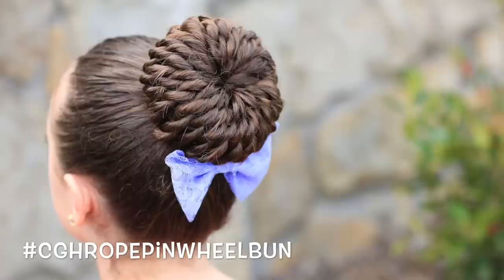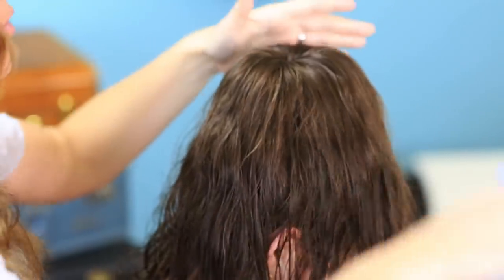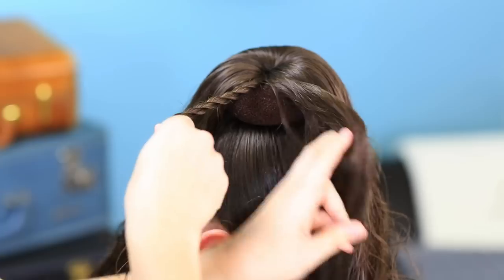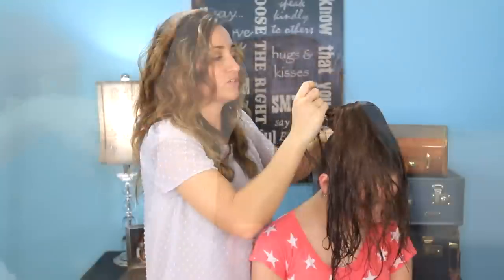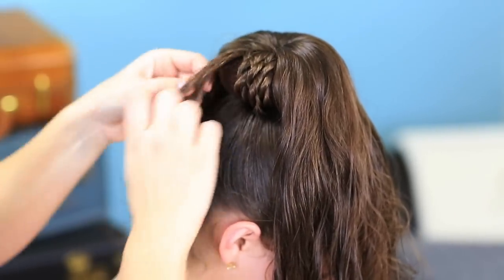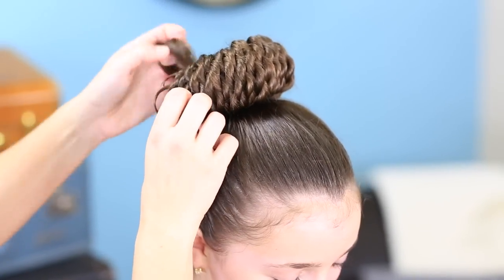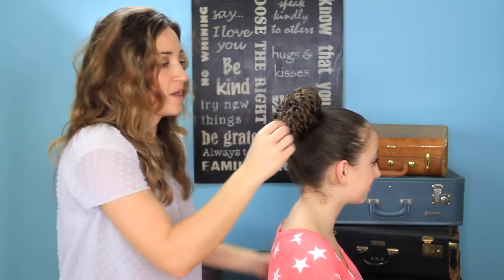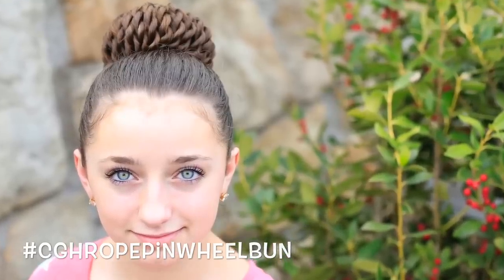Rope-Twisted Pinwheel Bun | Prom Hairstyles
You all know that we poke fun of Brooklyn as most likely to become a librarian, not only because she loves reading so much, but because her go-to hairstyle is the Librarian Bun!

Well, Brooklyn and I began experimenting with new hair buns a few weeks ago, and decided to try micro rope twists in the bun, which ended up looking fabulous! Here is how this style came to be...

A friend of mine, Princess Hairstyles, created a Pinwheel Bun tutorial { in 2013, using single strand twists that we loved. A few of our viewers experimented with it in combination with our Love Bun this past Valentine's Day.

We wanted to create a bun that had even more texture, in a duplicating pattern, that will certainly be a highlight of any hairstyle combination you use. We imagine this Rope-Twisted Pinwheel Bun being a personal favorite for formal dances such as Prom, Homecoming, etc, or for events such as graduations or weddings.

Tag your own photos of this hairstyle with

It doesn't have to stop there... the bun can be perfect for sports, gymnastics, cheer, ballet, etc, because the bun holds up so well with lots of activity.  Brooklyn wore this bun for two days straight, and hardly needed any time to spruce it up the second day!

xoxo
-Mindy

Items Needed: Brush, rat-tail comb, spray bottle, 1 ponytail holder, 1 bun maker {matching color of hair}, 4-6 bobby pins, hairspray and accessory {if desired}.

Skill Level: Hard {because of time}

Feel free to follow us on BlogLovin, where many YT Gurus have beauty blogs...